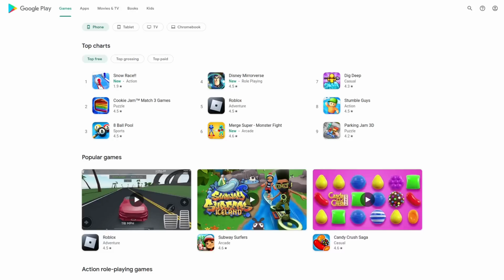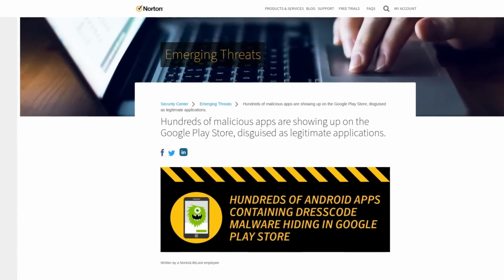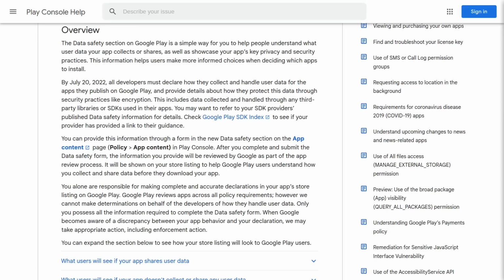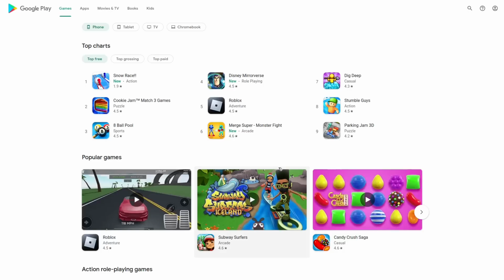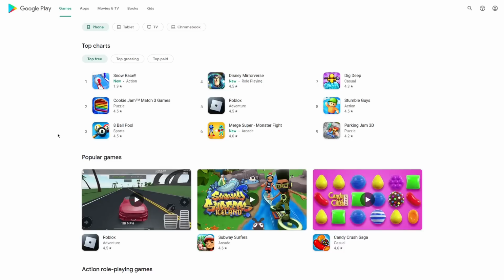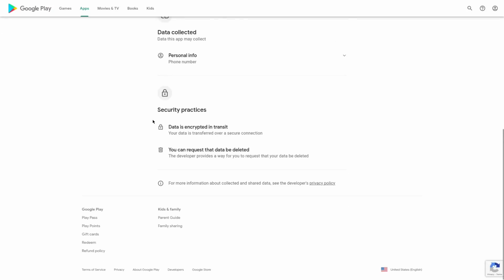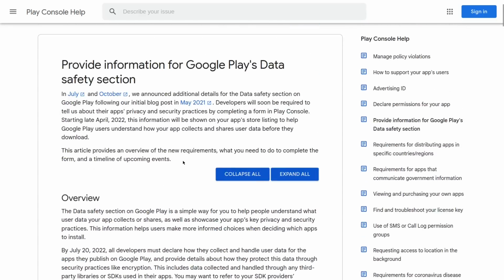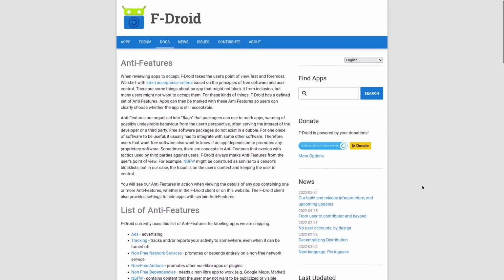Google's Data Safety Section Removes App Permissions List from Play Store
Googles new Data safety section depends on developers giving an honest description of app permissions and access to end users instead of a list of permissions that the app will require.  Several major apps still haven't disclosed their app data safety information despite the deadline being a few days away, and many other apps have very vague descriptions in their data safety sections.

Monero
45F2bNHVcRzXVBsvZ5giyvKGAgm6LFhMsjUUVPTEtdgJJ5SNyxzSNUmFSBR5qCCWLpjiUjYMkmZoX9b3cChNjvxR7kvh436

Dash
Xh9PXPEy5RoLJgFDGYCDjrbXdjshMaYerz

Zcash
t1aWtU5SBpxuUWBSwDKy4gTkT2T1ZwtFvrr

Chainlink
0x0f7f21D267d2C9dbae17fd8c20012eFEA3678F14

Bitcoin Cash
qz2st00dtu9e79zrq5wshsgaxsjw299n7c69th8ryp

Etherum Classic
0xeA641e59913960f578ad39A6B4d02051A5556BfC

USD Coin
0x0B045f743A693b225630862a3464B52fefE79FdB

bc1qyj5p6hzqkautq4d3zgzwfllm7xv9wjeqkv857z

Ethereum
0x35B505EB5b717D11c28D163fb1412C3344c7684d

Litecoin
LQviuYVbvJs1jCSiEDwWAarycA4xsqJo7D

DOGE
D7MPGcUT4sXkGroGbs4QVQGyXqXd6QfmXF